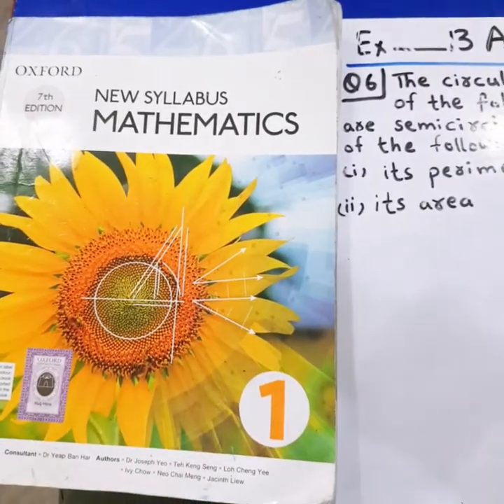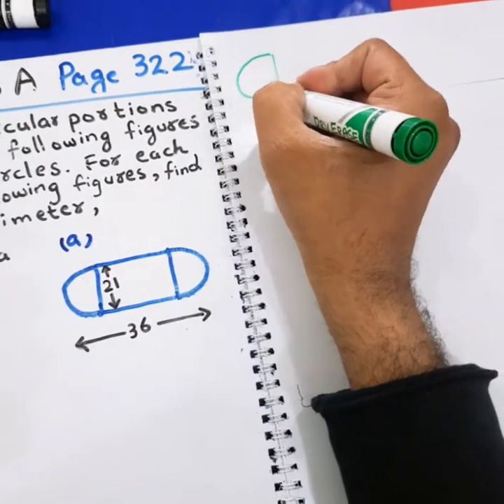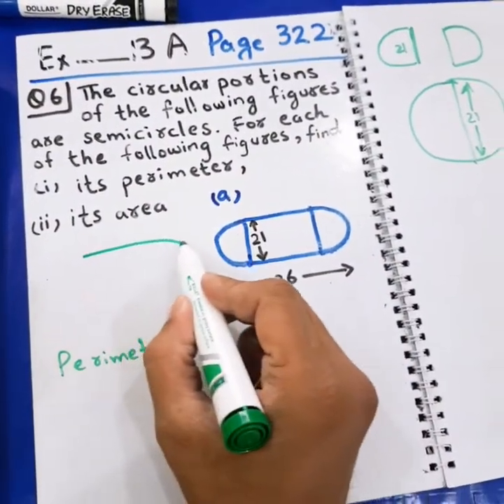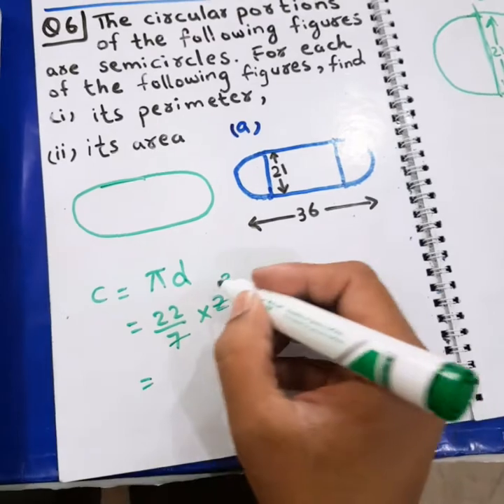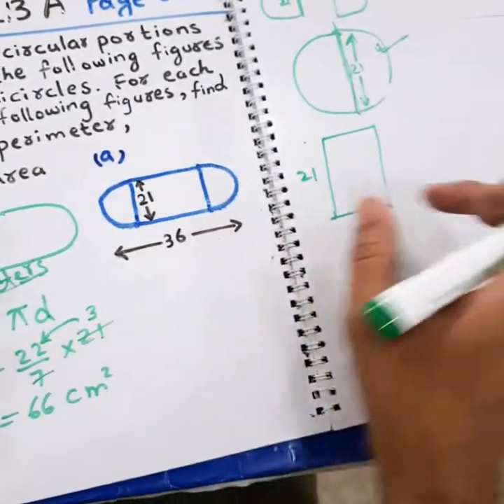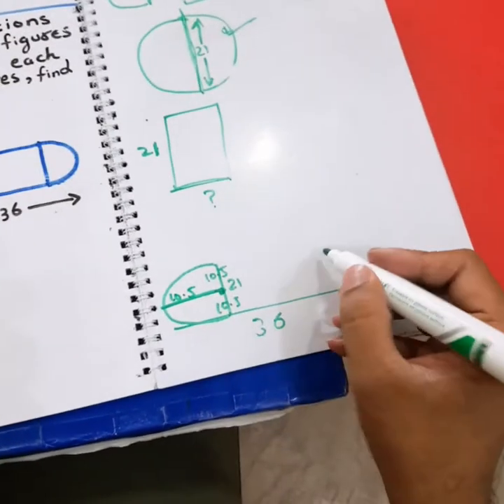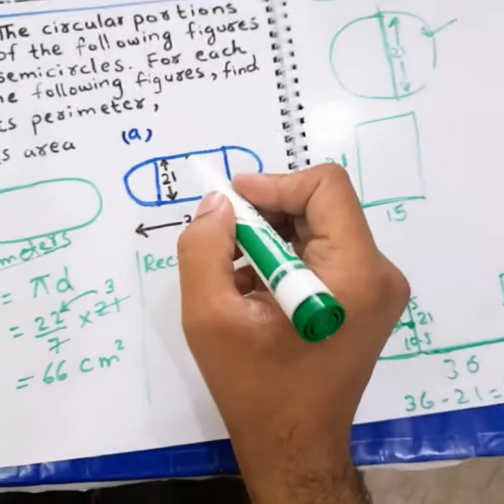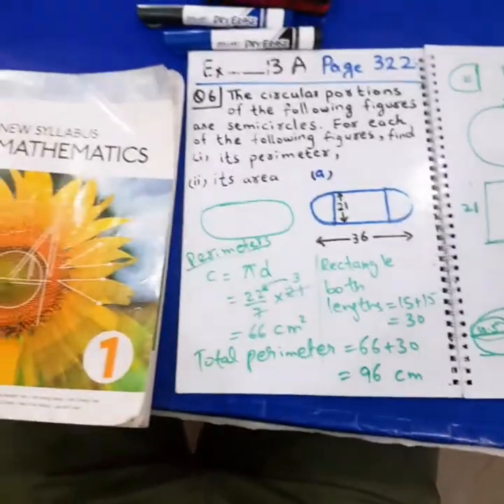Finding perimeter and area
D1 Maths For class 6 and 7
Ex. 13 . A
Q no. 6 ((((( part i ))))

The circular portions of the following figueres are semicircles.